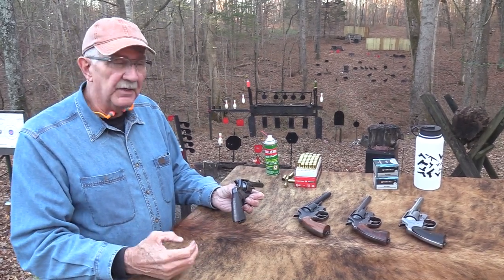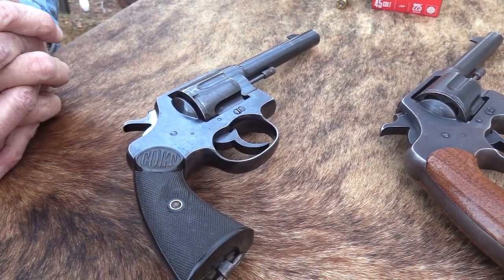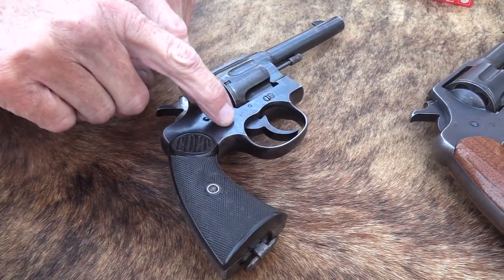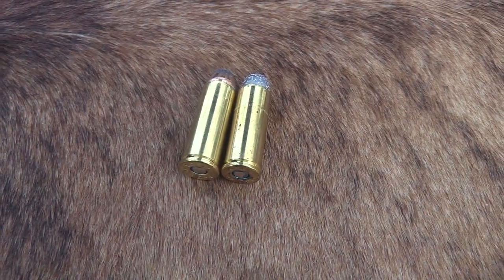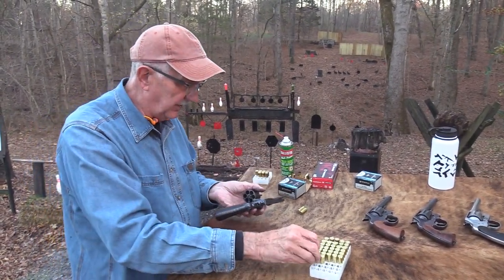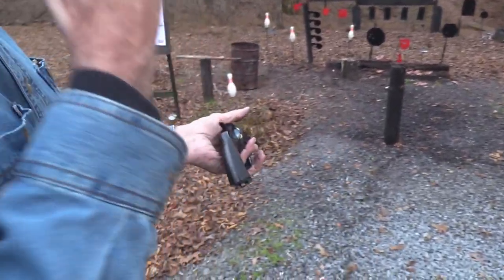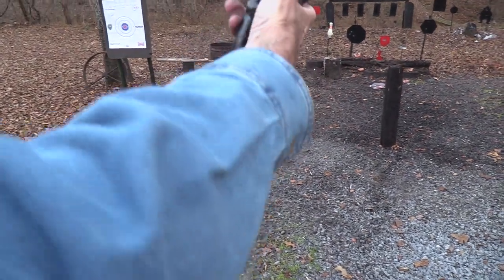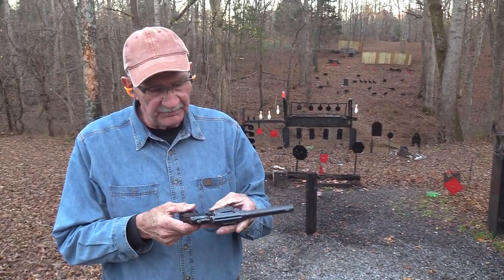Colt New Service Royal Northwest Mounted Police .45 Colt